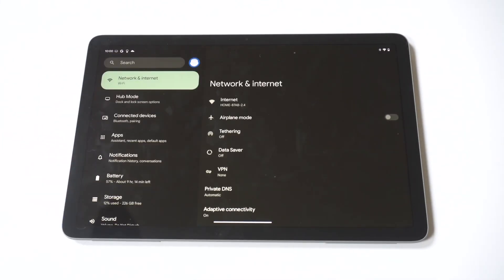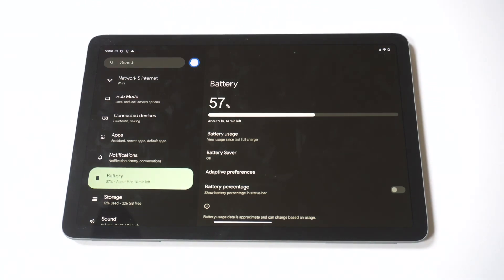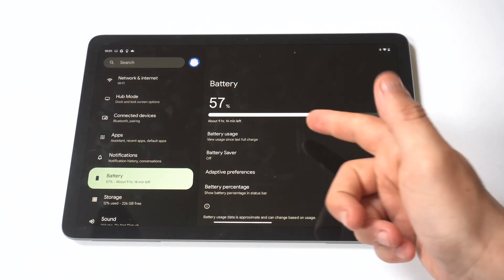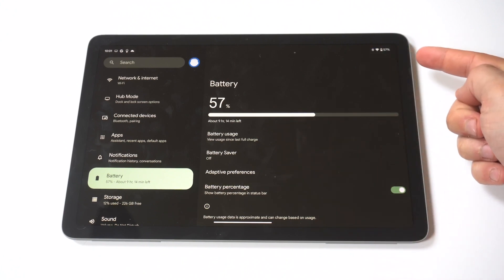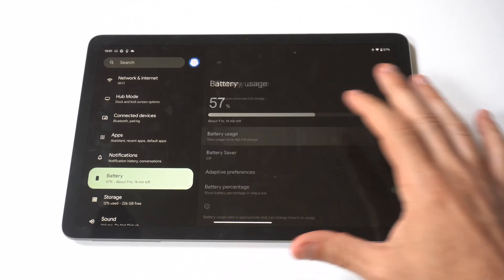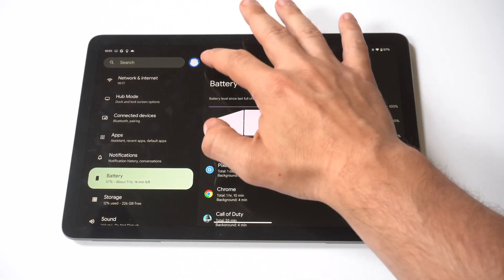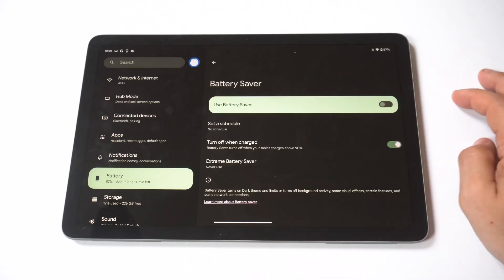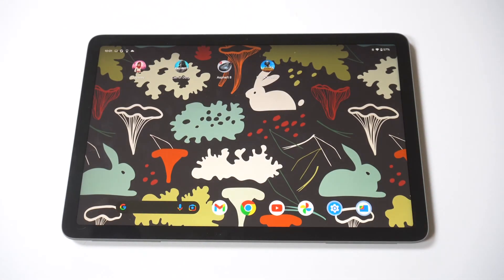Google Pixel Tablet - How To Show Battery Percentage - So Easy